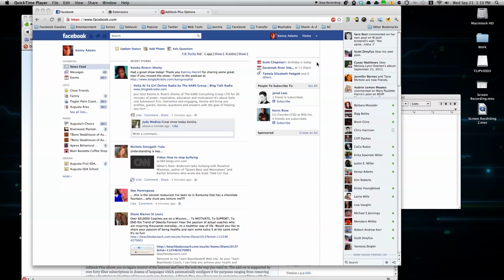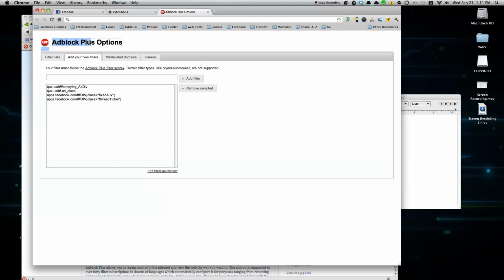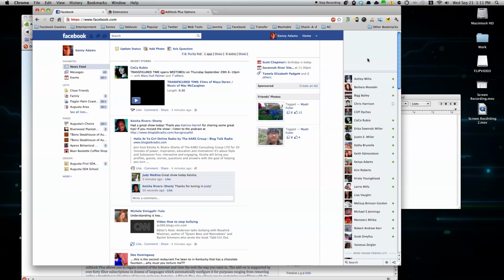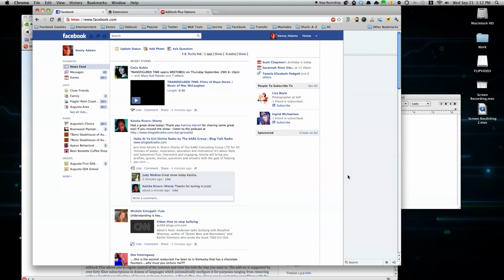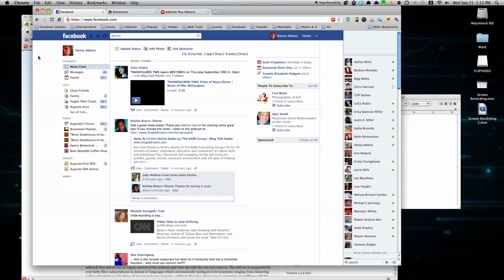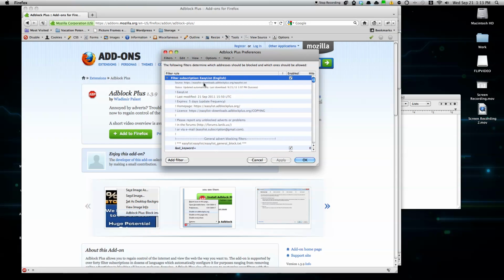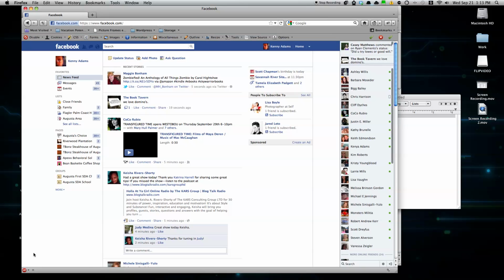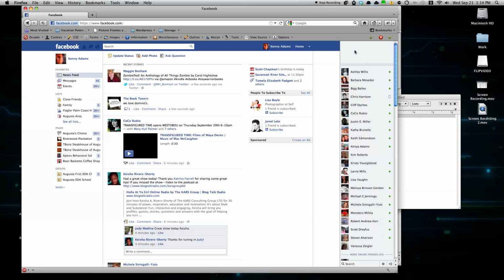How to Hide Facebook's News "Ticker" - Chrome & Firefox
So a lot of people are none to happy with Facebook's updates to their design. Predominately the news ticker in the top right of the facebook page. So I took the steps to figure out how to hide it from your page.

What You'll Need:
Adblock Plus Extension

Once installed, you'll need the following filters:
facebook.com##.fbFeedTicker (To hide the ticker)
facebook.com##.fbChatOrderedList (To hide the sidebar chat list - optional)